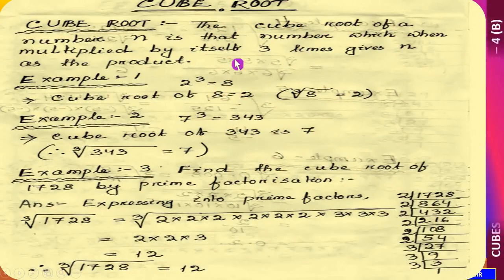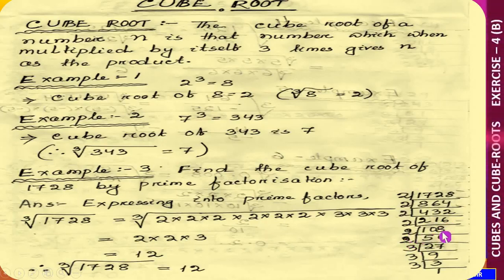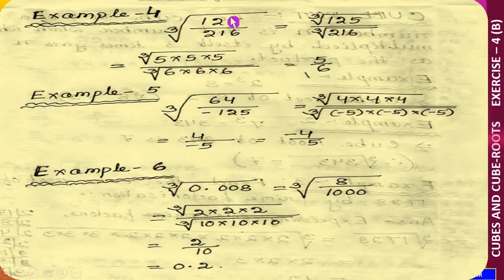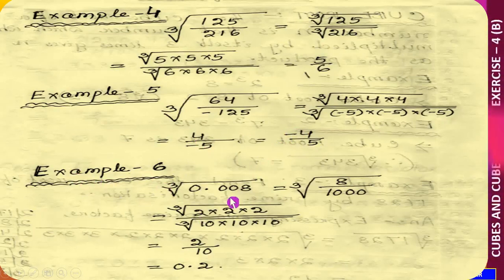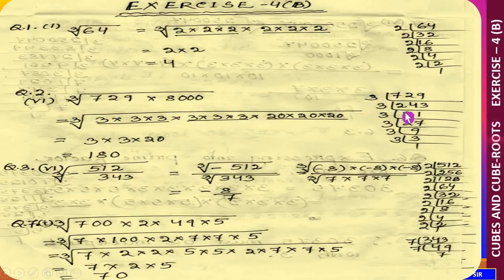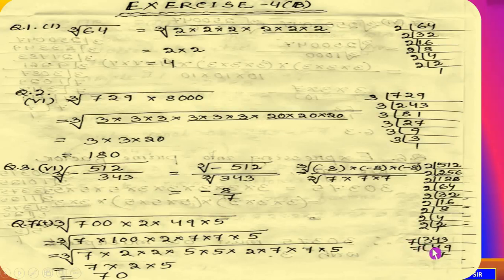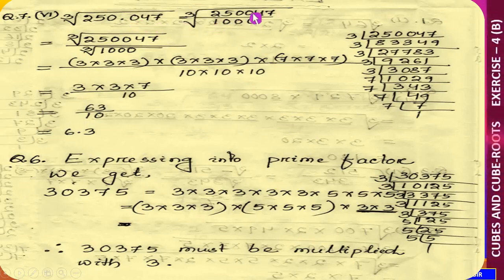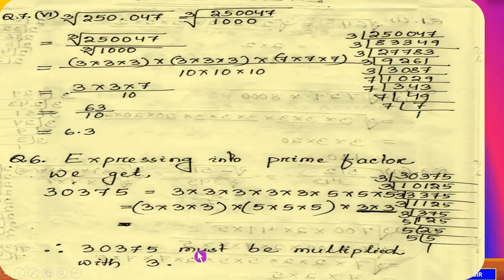Std 8 Maths Exercise 4 B